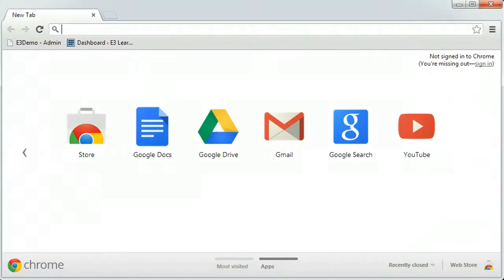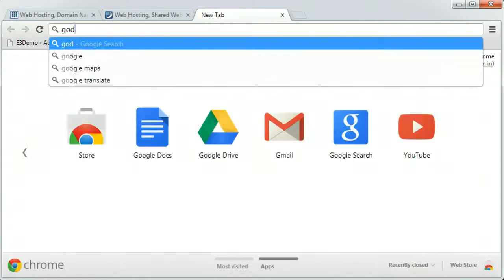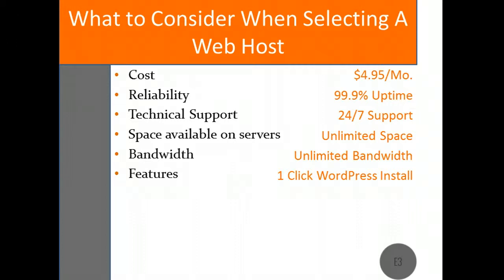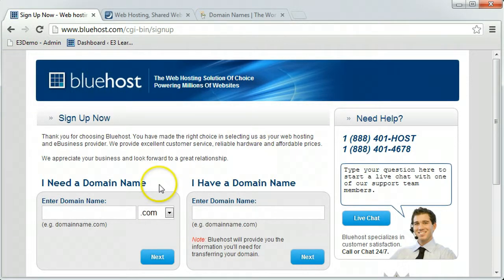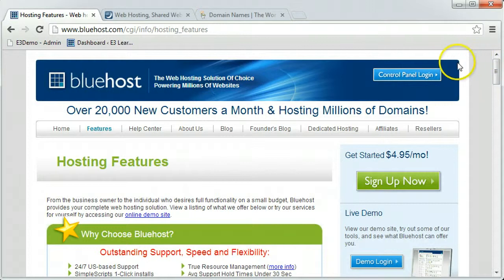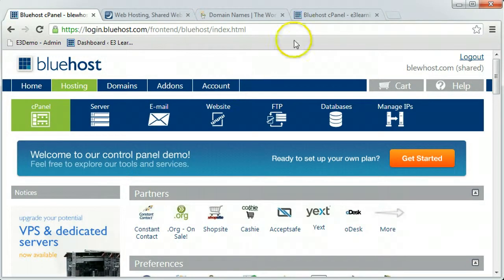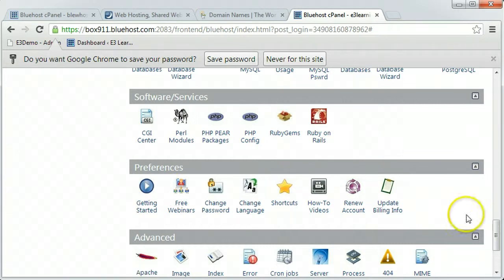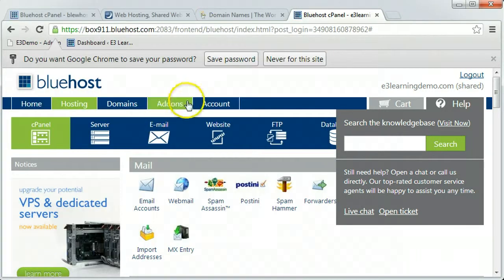Web Hosting Basics - 3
Welcome back everyone to the Web Design with WordPress 101 Course.

Today we'll explore a couple of the popular web hosting choices that you can utilize to put your site on the web. I touched briefly on web hosts in the first class, but just to recap, a web host is a site that allows you to store your web site to their servers in such a way that other people will be able to access it through the internet. There are a lot of options when it comes to choosing a web host and there are certain things to consider when doing so.

Before we look at a couple of different web hosts it may be helpful to know what you should be looking for in a web host. The type of web host you end up selecting will largely depend on what you need for your particular site, but there are a few key considerations that you should keep in mind while looking. I suppose the number one consideration for most people would be cost. Different web hosts offer service packages with select features at different prices. There are also free web hosting services out there, such as WordPress.com, that may provide everything you need at no cost. If you take a look at the reviews for any given web hosts you'll probably notice that premium, or paid web hosts are usually more reliable than their free counterparts.

Reliability is another consideration in choosing a web host. You don't want to select a web host that is frequently down for repairs, making your site inaccessible. You should also look into what the site offers in the way of technical support so if any problems arise you have support from your web host that can help you resolve the issue.

The amount of space that a web host provides for your website should also be considered, especially if you anticipate building a multi-page site with lots of media. Similarly, the amount of bandwidth a web hosts offers for your site is another consideration to account for especially if you anticipate heavy traffic on your website. Bandwidth refers to the amount of data that can be transferred from one point to another in a given period of time. When a user accesses your site the web host responds by sending the requested information to the visitor's computer. Each time the web host does this it utilizes some of the bandwidth that the site has allotted to your site so it can send the requested page. Increased traffic on your site requires more bandwidth which may justify purchasing a more expensive package when setting up your web host.

The last thing you should consider are the features that the web host offers. Most web hosts offer a variety of add-on services that are useful in helping you design and maintain your site. For instance, BlueHost offers one click installation of WordPress to your web host.

We will be using BlueHost throughout this course as our web host.  Signup for BlueHost and you can see in the Control Panel numerous tools and features to make managing your website easy.  A Control Panel is often also referred to as a "C-Panel" by web developers.

The Control Panel breaks down the features of your web host by category - including email, one click installation programs, domain management, help/support features, and much more.